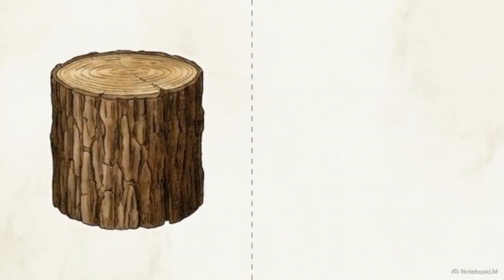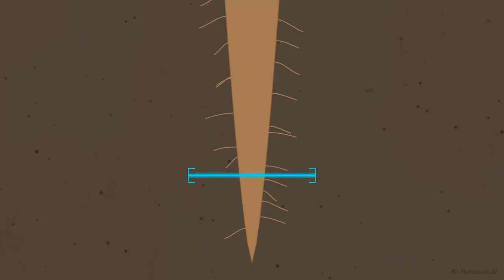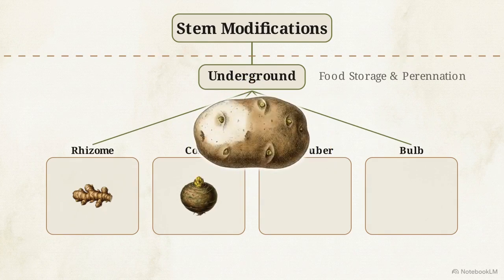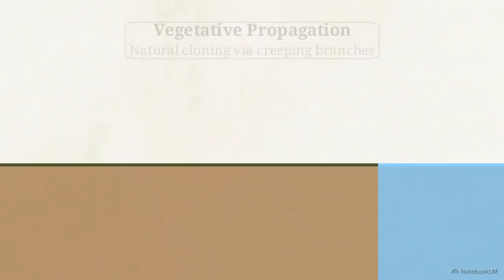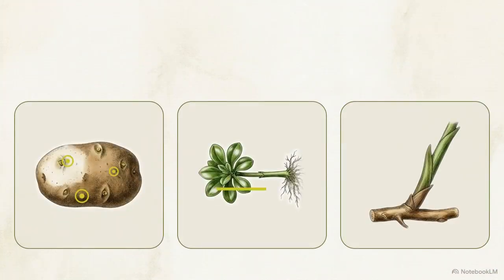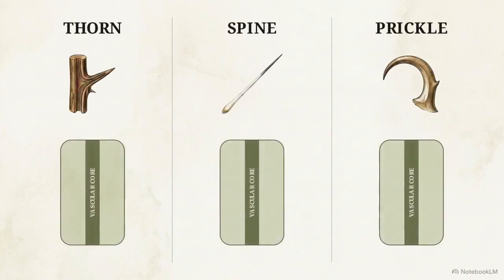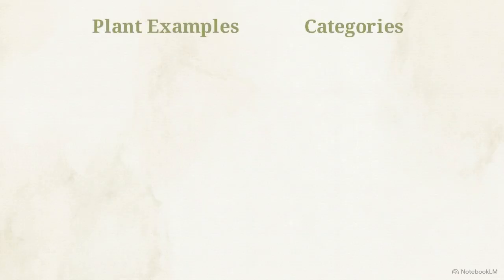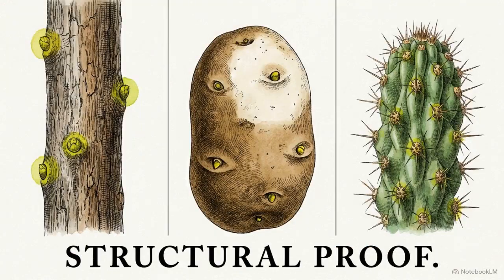Class 11 Biology: Stem Modifications (Underground, Sub-aerial, Aerial) | WBCHSE & NEET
Welcome to this comprehensive Class 11 Biology tutorial on Stem Modifications! Perfectly tailored for WBCHSE board students and NEET aspirants, this video simplifies the Morphology of Flowering Plants [1, 2].